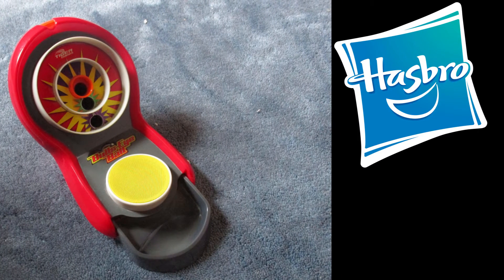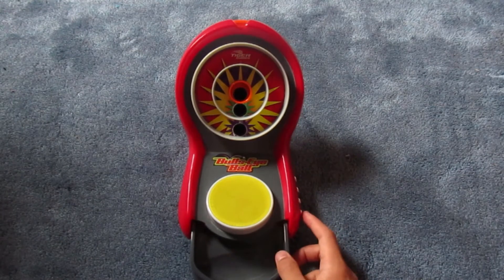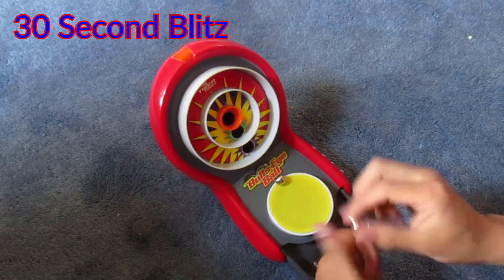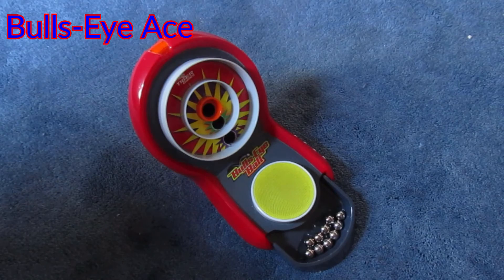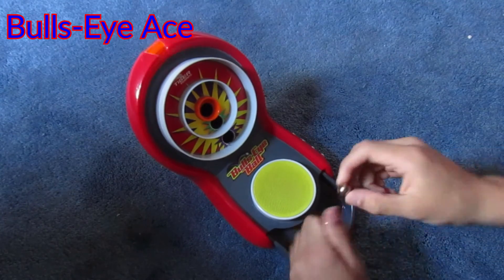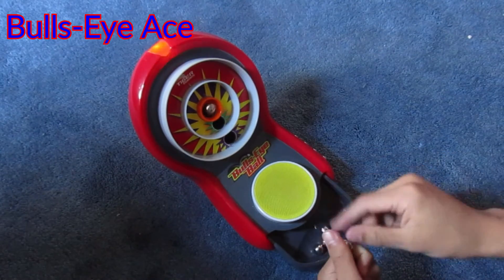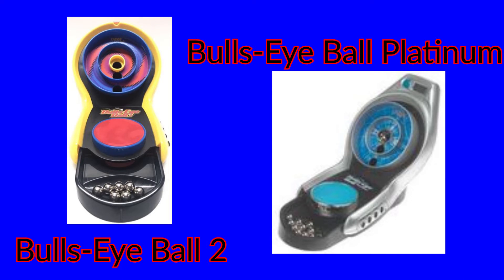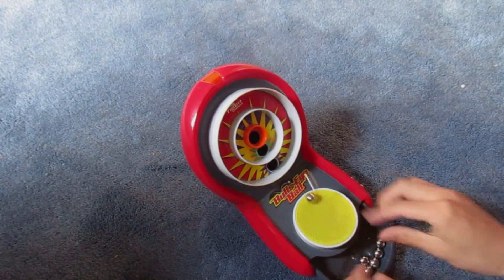Have You Heard Of Bulls-Eye Ball?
I thought I would make a video that could introduce people to a reasonably obscure, but very fun game.